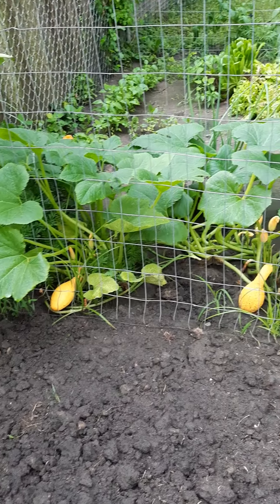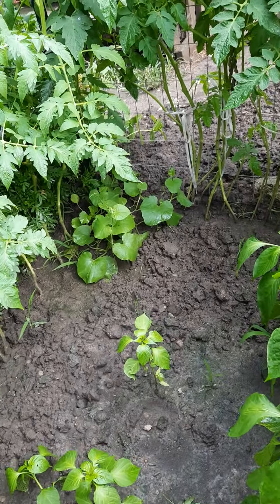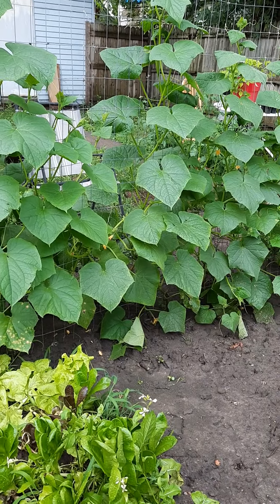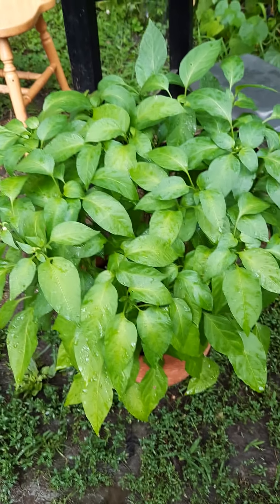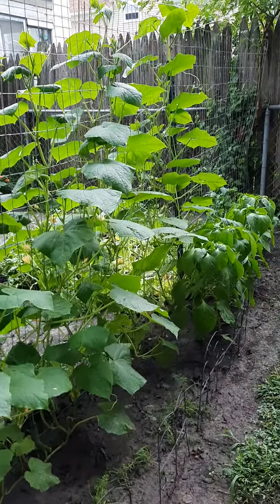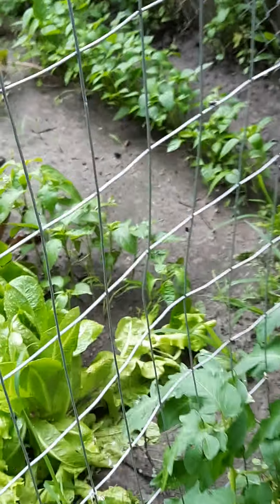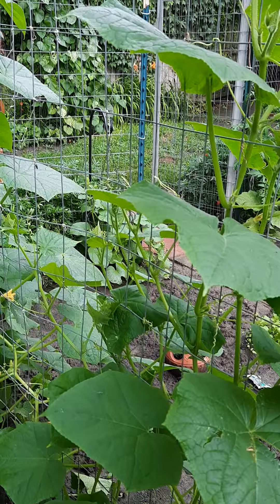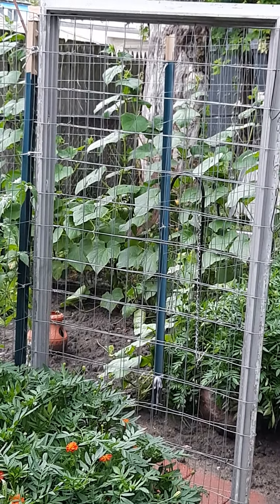🎂 update on cucumbers 🥒 and garden